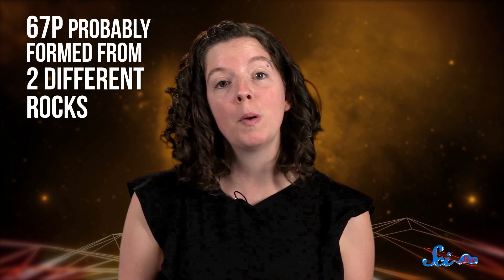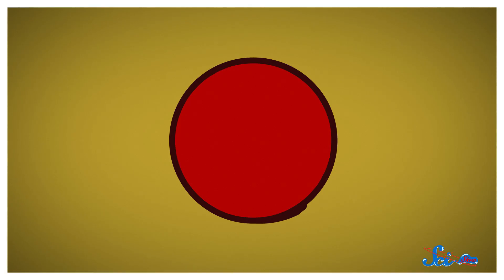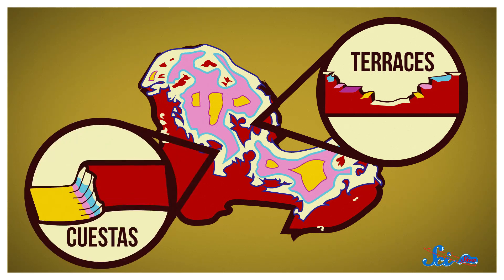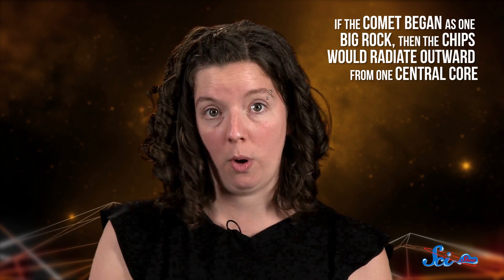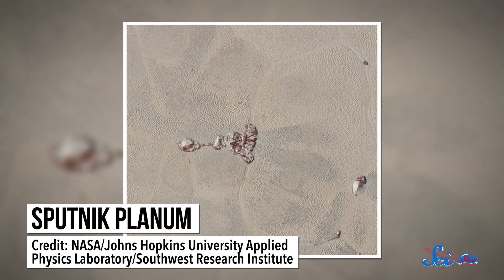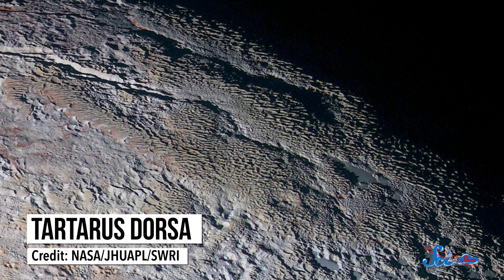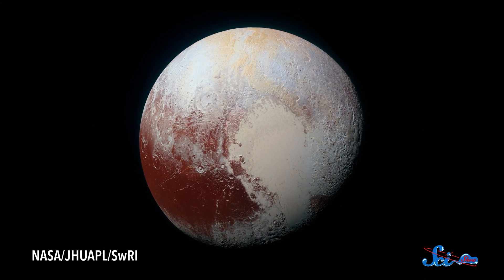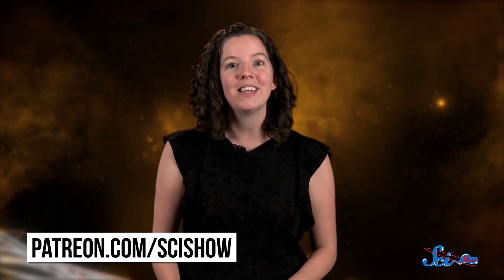Why Comet 67P Is Shaped Like a Duck, and New Pluto Photos!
This week on SciShow Space News, photos of Comet 67P and Pluto are helping us solve old mysteries and creating some new ones.